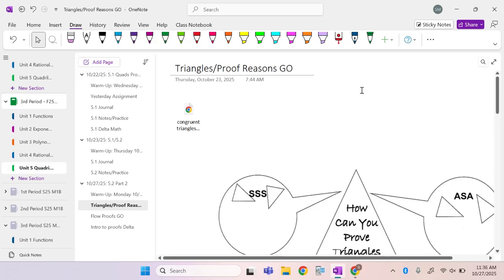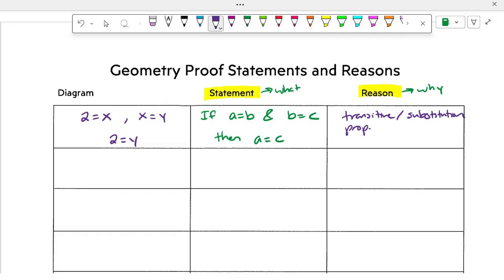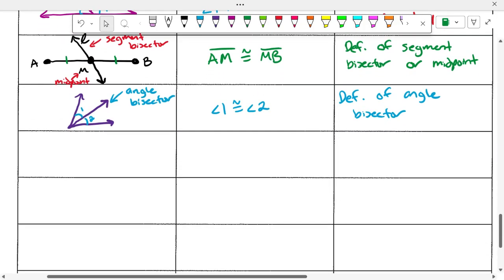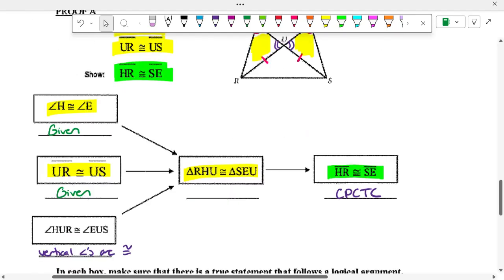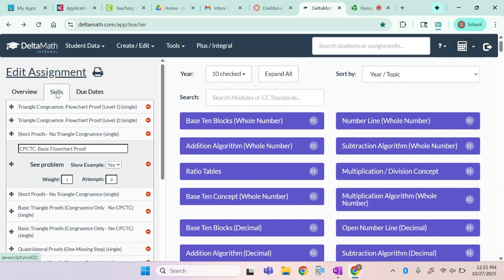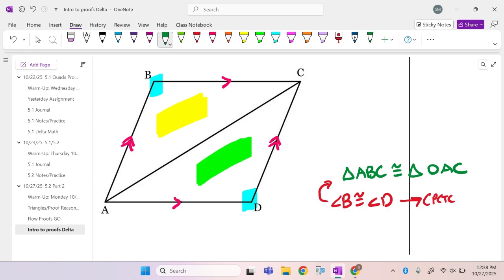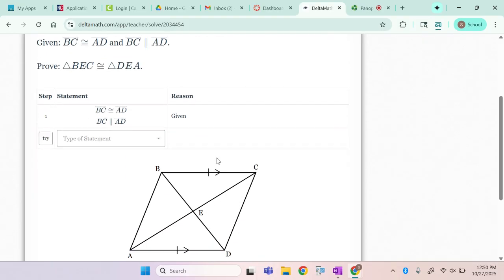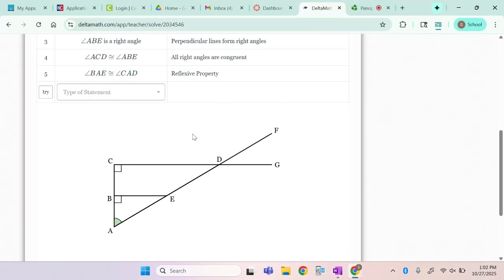5.2 Lesson Part 2 Math 3 F25